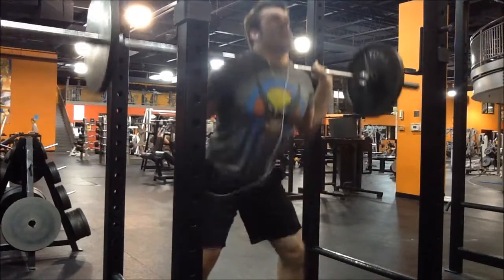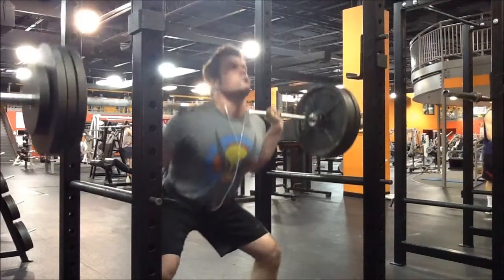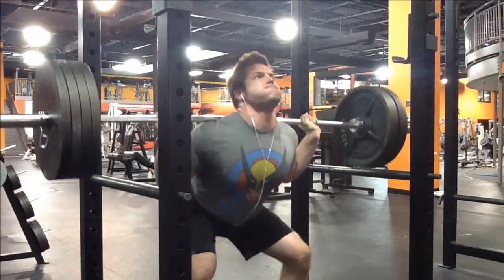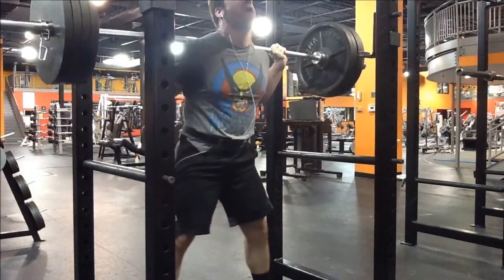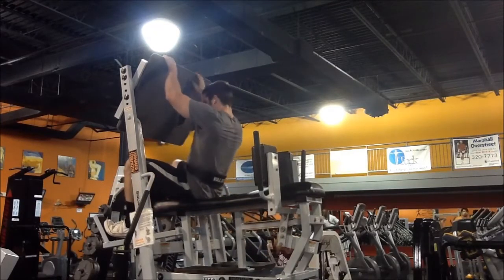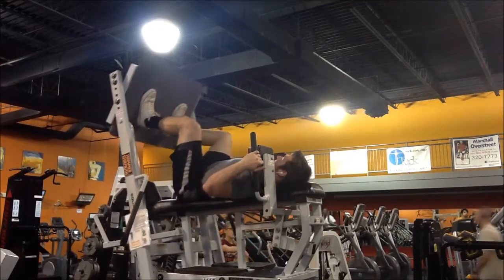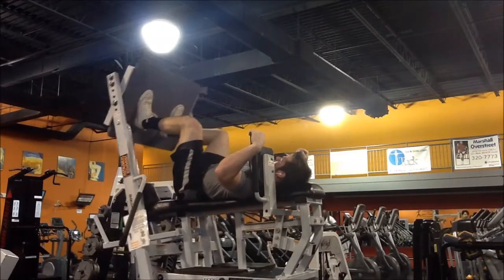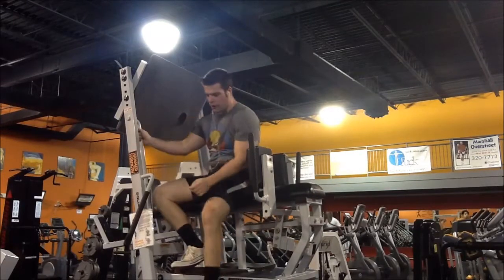405 Squat with Thoughts on Form and Enjoying the Workout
Leg days are what separates the men from the boys. Having a good leg day is crucial to getting big!

I take about 10-15 minutes to warm up stretching the legs and getting loose. Next, I head straight for the squat rack and crank out a warm up set. Following the warm up set are 4 working sets, the first three are basically building up toward the fourth and final heaviest working set in which I go to failure. 135x15 225x10 315x6 365x6 410x10. In the video I discuss my opinion on proper form and more importantly I emphasize the importance and necessity of having an enjoyable workout. Your workout should be fun, if not why put your body through that type of stress. The next exercise is the bear squat... didn't like how it felt on my hurt upper glutes  so I went straight to the (tower looking leg press) and did around 4 sets there. I finished the workout with glute/ham raises and two exercises for calves. And I always make sure I stretch after the workout to prevent muscles from locking up.